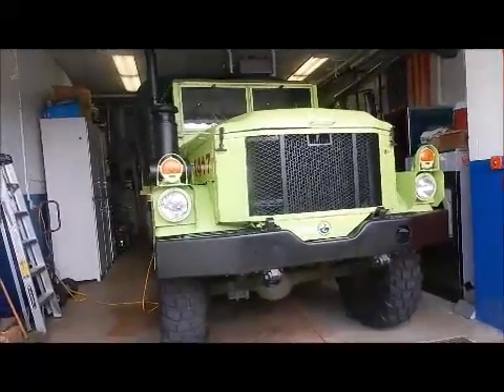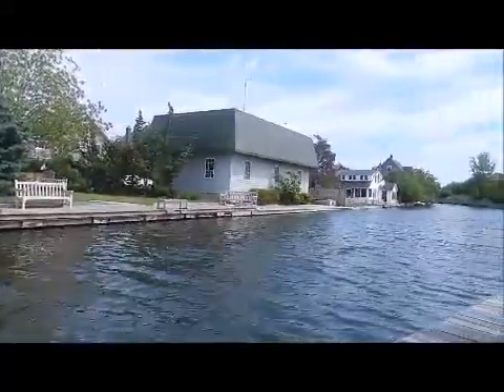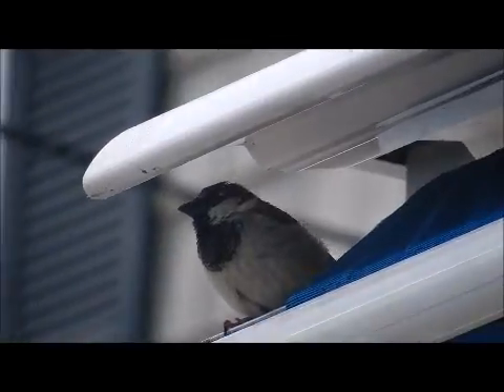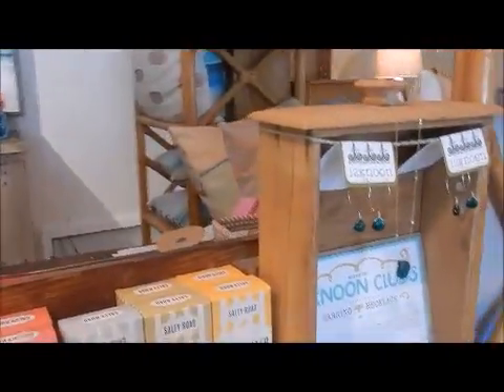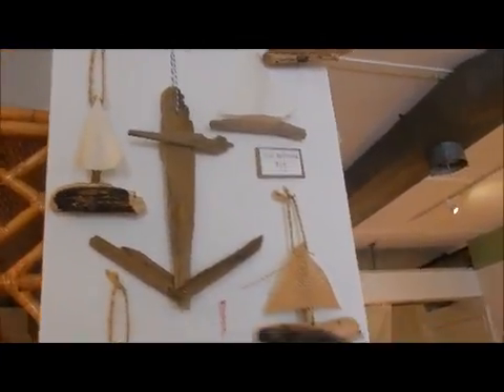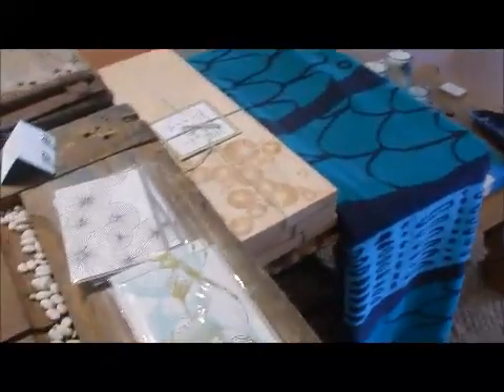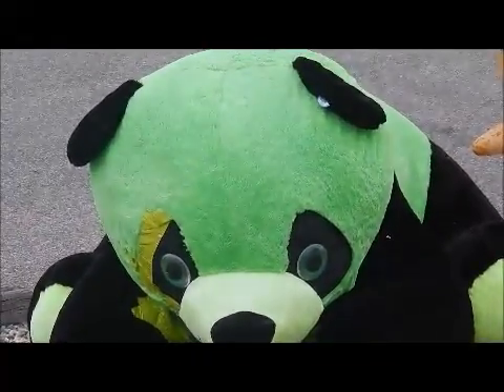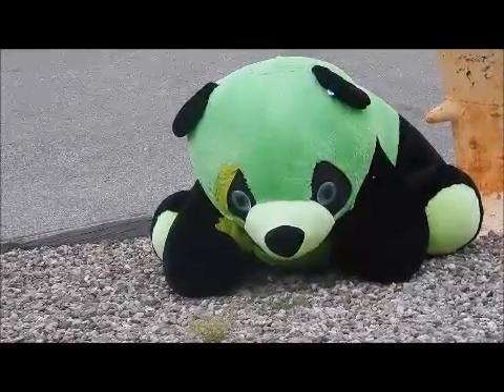Cool Jewels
a new cool Video tour odfa new shop in Bay Head